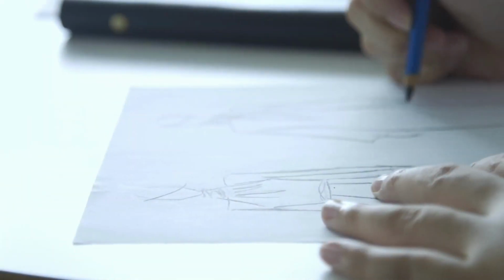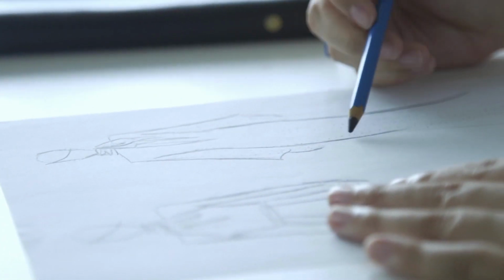How To Draw an Igloo - Step By Step Drawing Igloos Guidance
Learn How to Draw an Igloo - This is an Easy to follow, Step by Step Drawing Tutorial for Beginners. In this video, we show you How you can start your first realistic igloo drawing on Youtube right now.

It is quick and easy to draw an igloo, with our simple instructions you can finish your first igloo drawing today!

With the best drawing lessons (video tutorials) on youtube, you can acquire a new useful skill for life starting this week!

We run one of to the largest online illustration/cartoon channels for artists and even adults on youtube. Our technique and methods involve teaching visual art work using very simple and easy to follow directions, so you can draw just about anything you want.

Our cute drawings also help build people's confidence and inspire them to get more creative in life in general.

Soon we will also have a more quick style, so you can try fast drawing and also some more realistic and 3D, hand-drawn cartoons, but for now, lets draw an igloo!

You can also craft your sketches on a sketchboard or tablet/ipad as we do.

PENCIL SKETCHING COMING SOON!

🙏 Check out some of our other coloring videos (techniques)

▽ We also like to give stuff away, raise money for charities and bring a smile to everyone's face.

We hope you or your kids have just as much fun drawing these igloos as we did.

All artistic levels and age groups are welcome to try our guided drawing videos, the online classes are designed to make even the most difficult paintings, subjects, objects or ideas easy to follow.

❤️ As an artist, share your design on Social Media and tag us!

We do not yet offer online courses or classes, but once we have the basics as school material, we will notify you all!

Have a GREAT imagination day! 💚